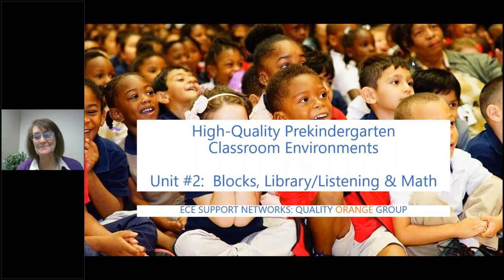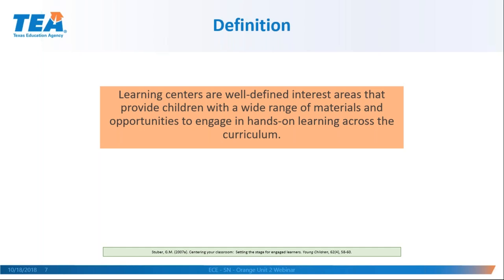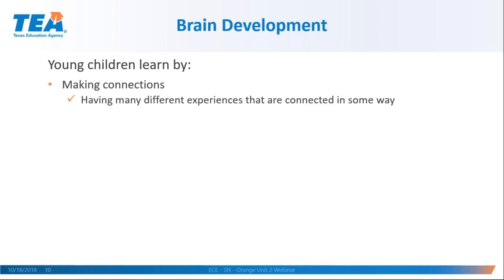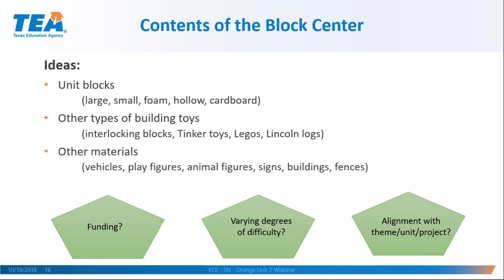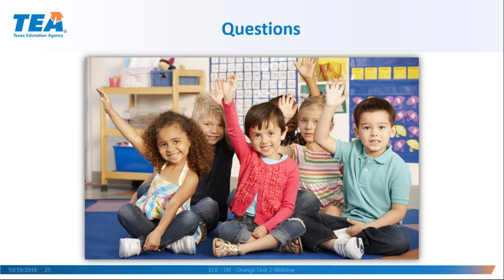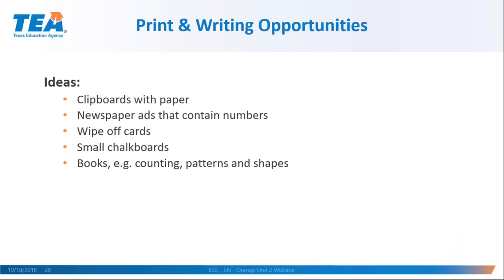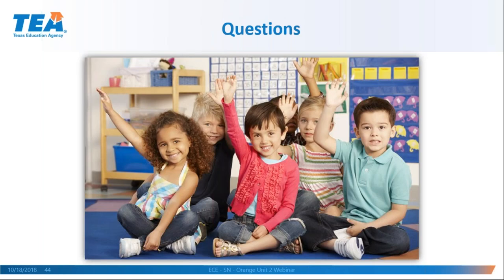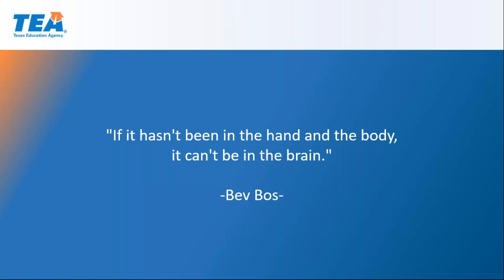Orange Unit 2: Blocks, Library/Listening, and Math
Explore the effective use of these three learning centers in the prekindergarten classroom: blocks, library/listening and math.